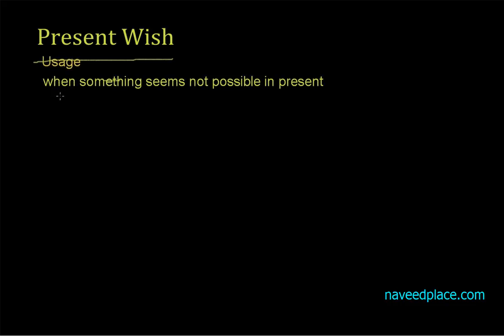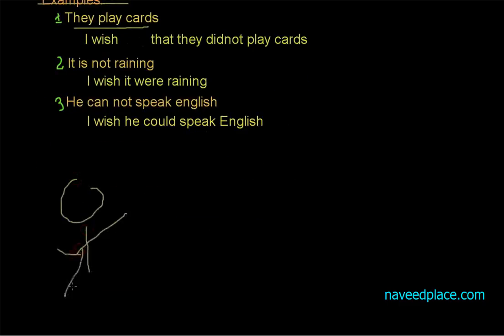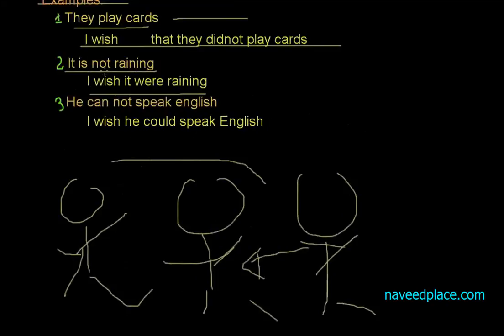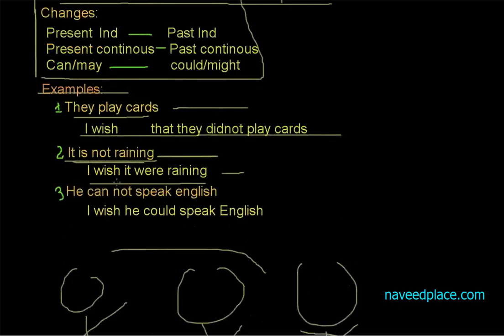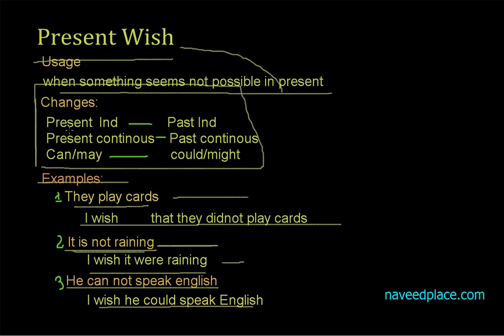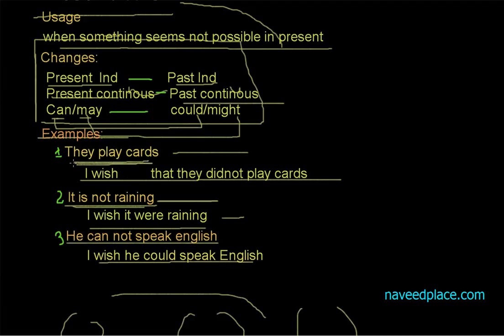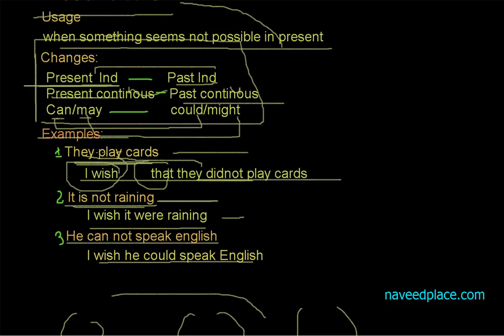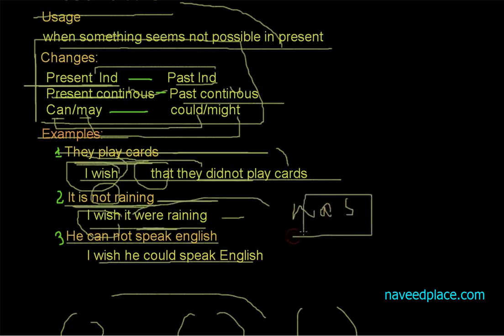Present Wish In English Grammar - Kinds, Examples of All Tenses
Learn Present Wish In English Grammar- Usages of Present Wish In English Grammar  , Examples, and Structures and Exercises of Present Wish In English Grammar with Video Lecture in English Language